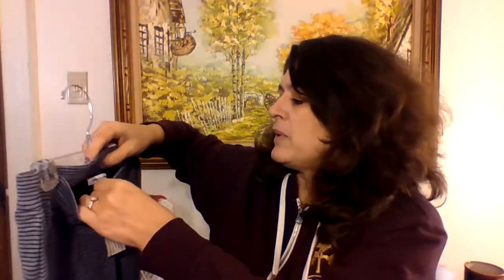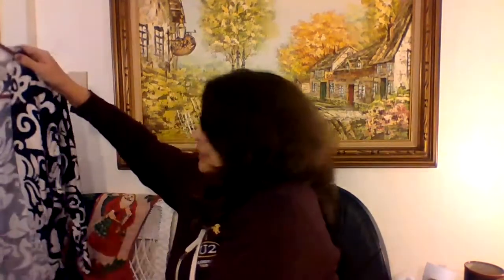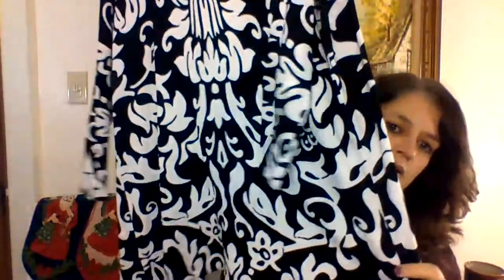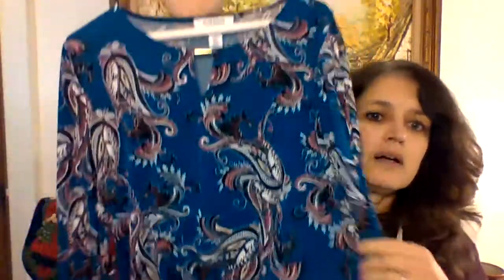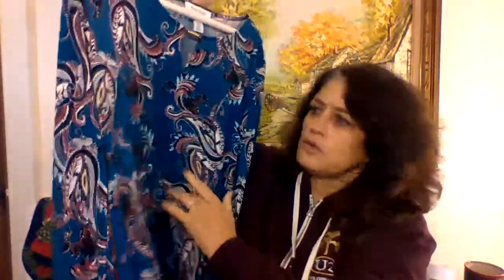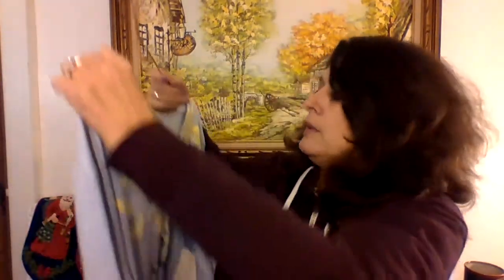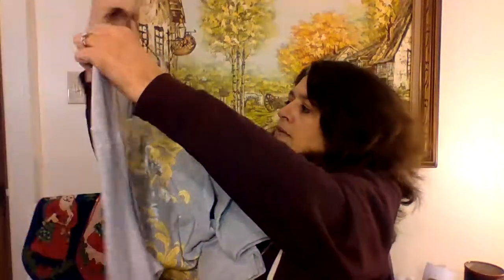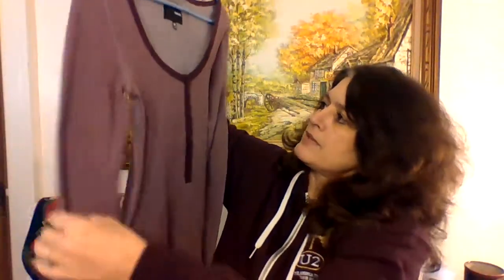SOLDS ~ $$$$~MAKING MONEY~Bonus Poshmark 5 item haul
What SOLD, how much did I pay, and what did I get for it? Bonus, a 5 item Poshmark Haul.